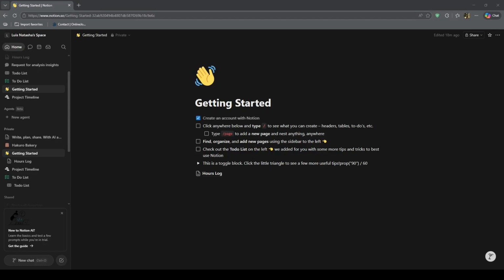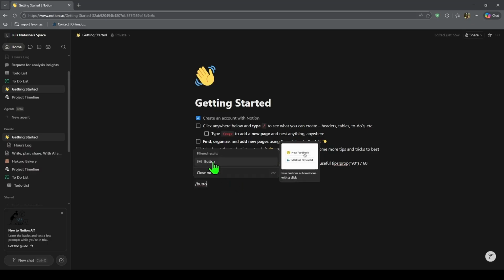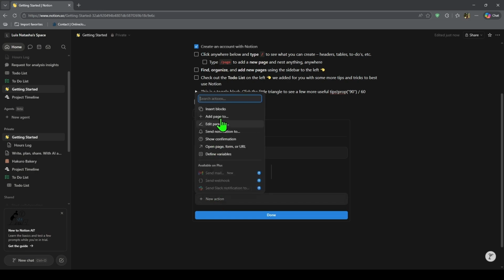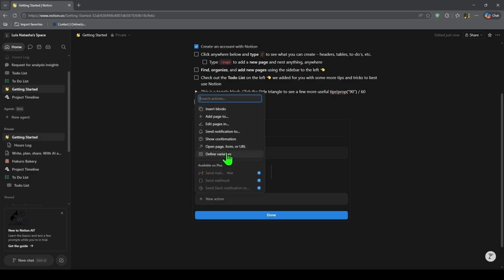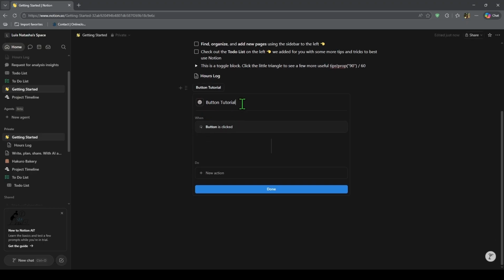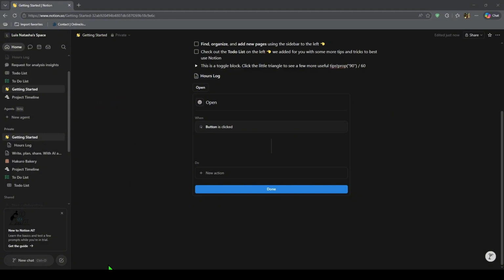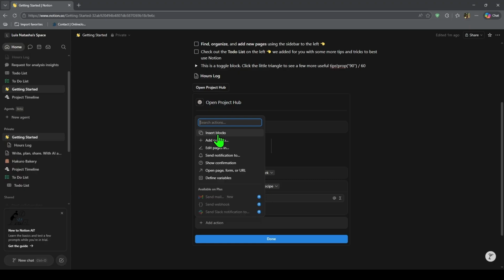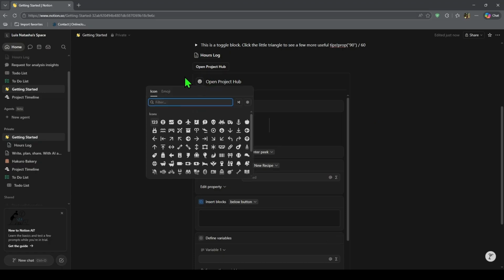How to use Notion Buttons [2026 Full Guide]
In this video, I will show you how to use Notion buttons step by step. You’ll learn what buttons do and how to automate tasks inside your Notion workspace.

This Notion tutorial will cover:
✅ What Notion buttons are and how they work
✅ How to create a button block in Notion
✅ How to add actions to a button
✅ How to create pages and content with one click
✅ How to open pages or URLs using buttons
✅ How to combine multiple actions in one button
✅ How to use buttons for templates and workflows
✅ How to create database button properties
✅ How to automate task updates (status, fields, etc.)
✅ How to use buttons for task management
✅ Plan limitations (webhooks, Slack, etc.)
✅ Best use cases for Notion automation

By the end of this video, you will know how to use Notion buttons to save time and automate repetitive tasks.

If you’re searching for Notion buttons tutorial, Notion automation guide, or how to use Notion button property, this video is for you.

Notion buttons are a powerful way to simplify your workflow and make your workspace more efficient.